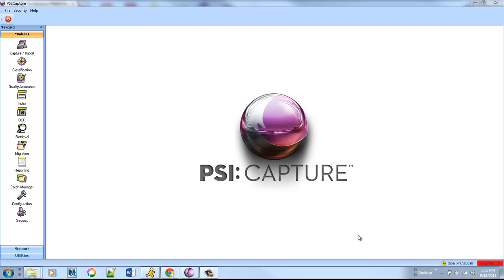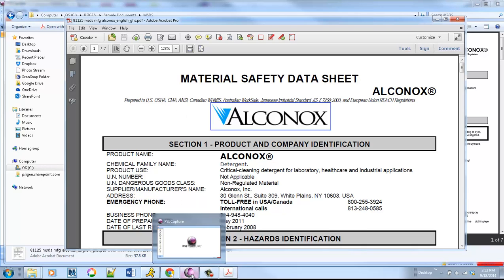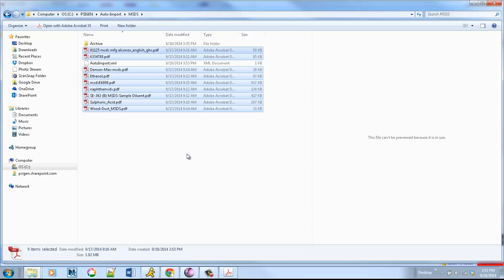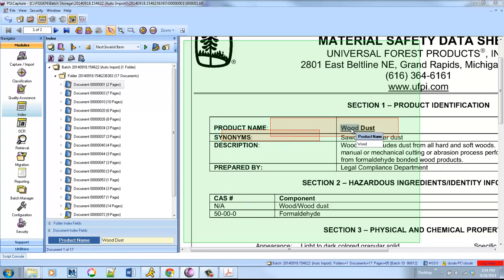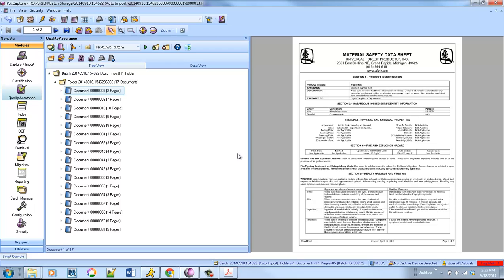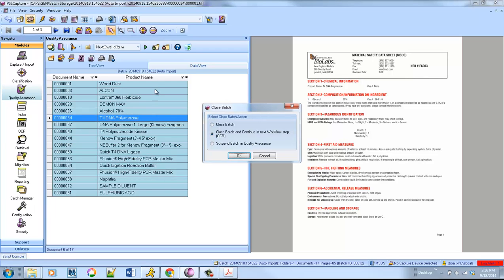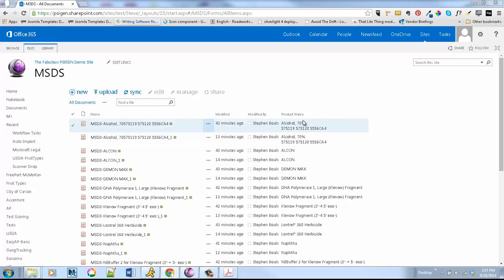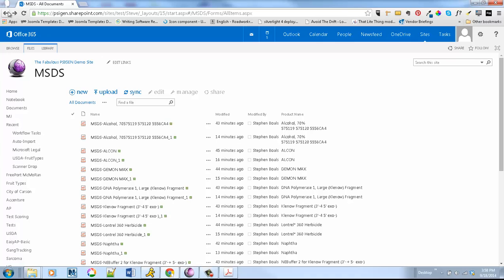MSDS Scanning and Processing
This demo provides an overview  of how PSI:Capture can be used to process and extract critical data from Material Safety Data Sheets.  Any organization can create an intelligent archive that can save time and effort in managing these documents about hazardous materials.